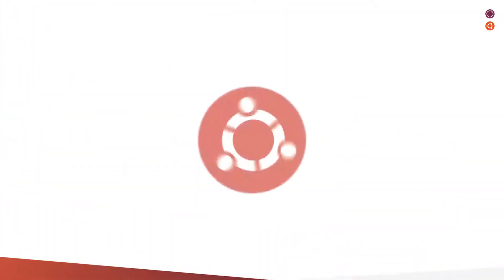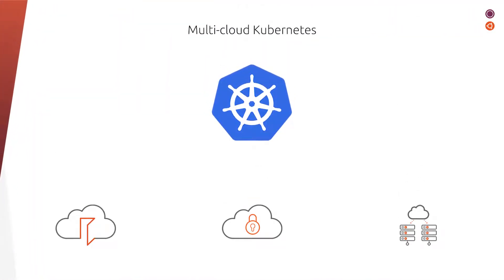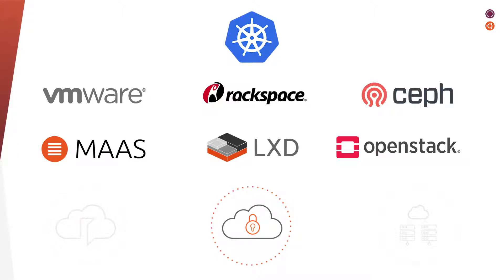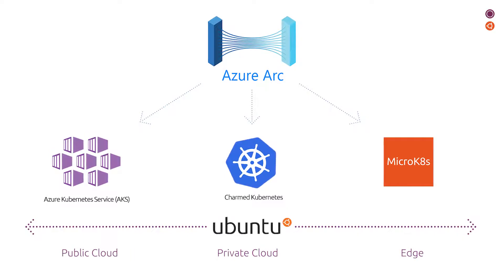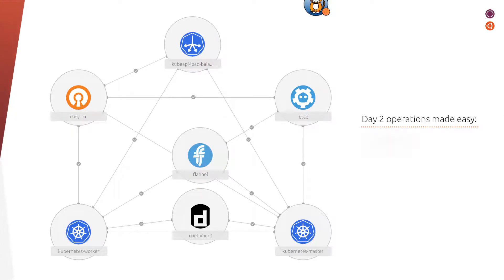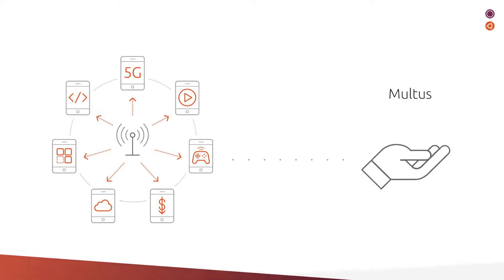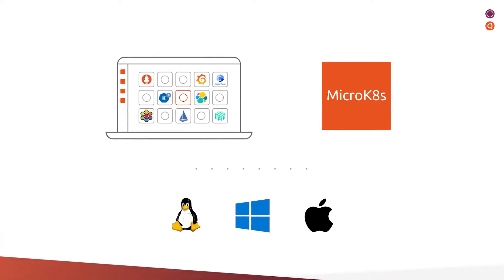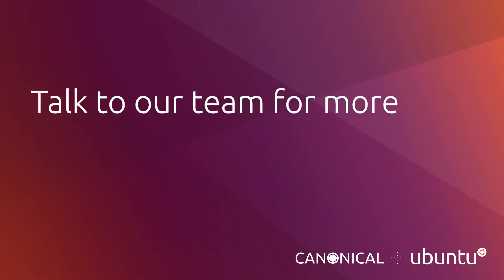Kubernetes by Canonical I Ubuntu: Charmed Kubernetes & MicroK8s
‎ An introduction to Canonical's Kubernetes distributions. Conformant, multi-cloud, interoperable Kubernetes from cloud to edge.